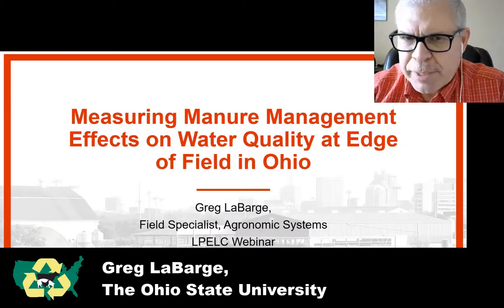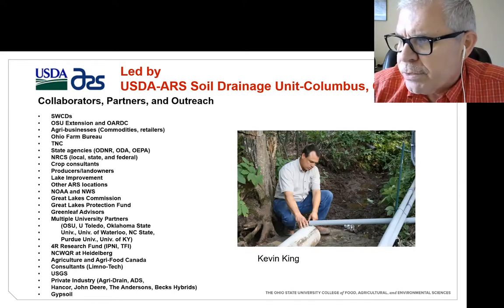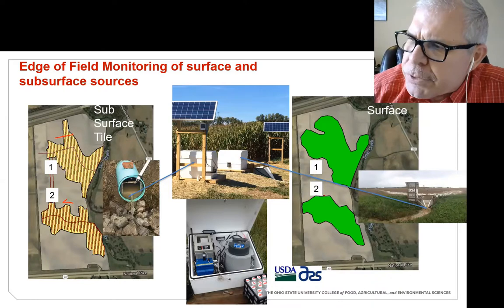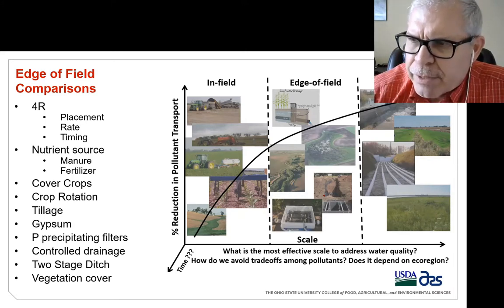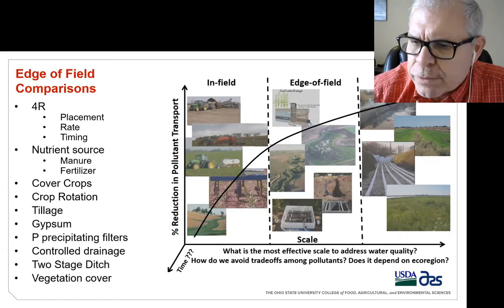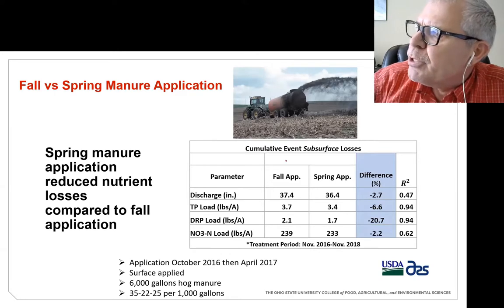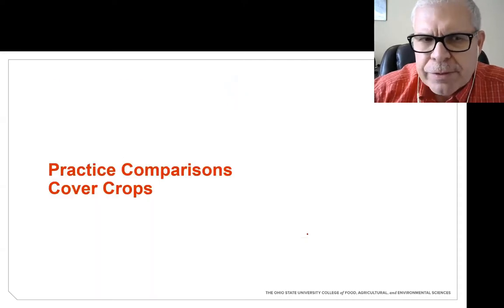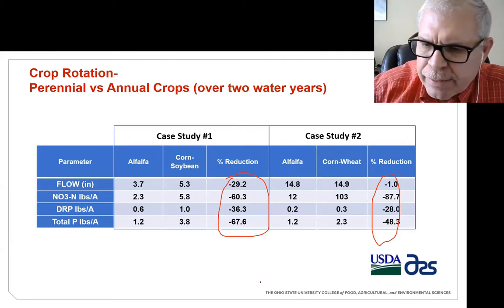Measure Manure Management Effects on Water Quality at Edge of Field in Ohio